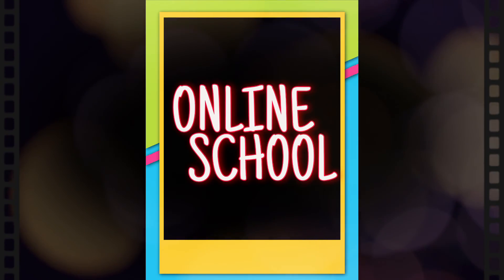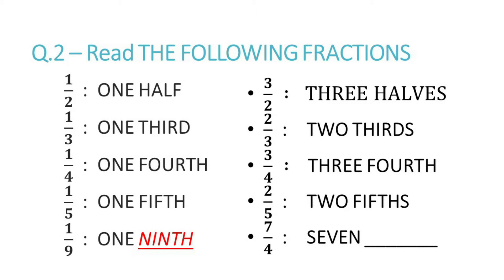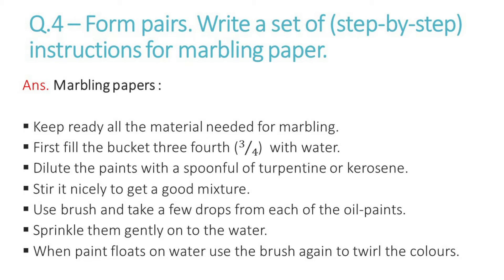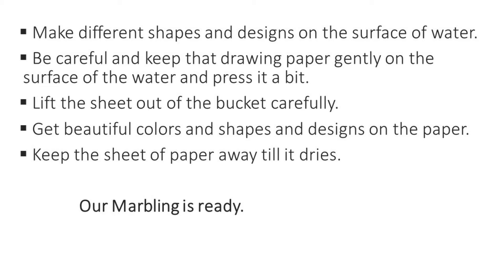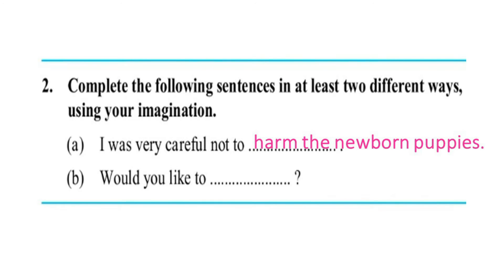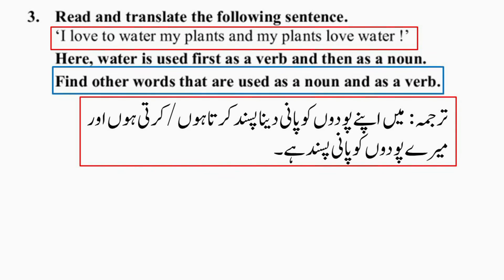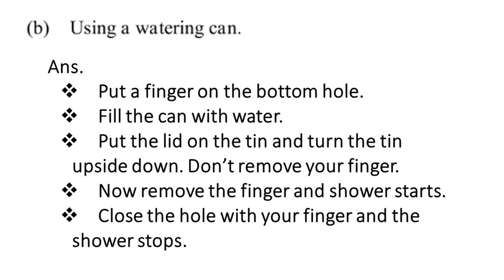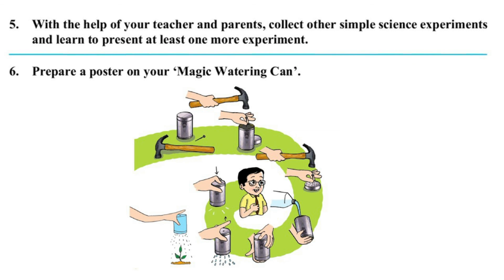My English Book 6 | Unit 3.4 | At the Science Fair | Question & Answer(POINTERS) | Standard 6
In this video you can get question and answers of  My English Book Six , Std 6th , Unit (3.4) At the Science Fair - Question and answers  [Explained in Hindi] .
For Urdu and Marathi Medium.

     Created by - Tarannum Abbas Khan (Graduate teacher)
                        Z.P. Urdu School, Belapur. Tal. Shrirampur, Dist- Ahmednagar.

 Thank you. Visit Again :)